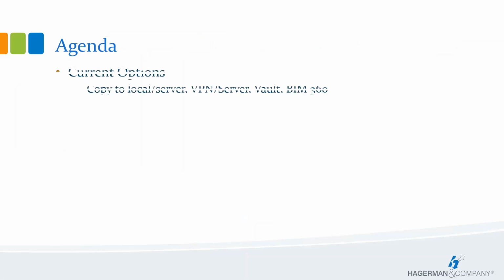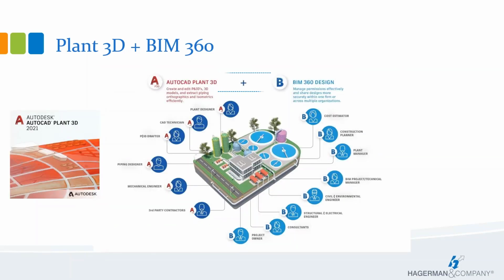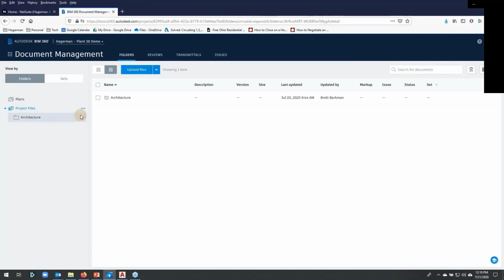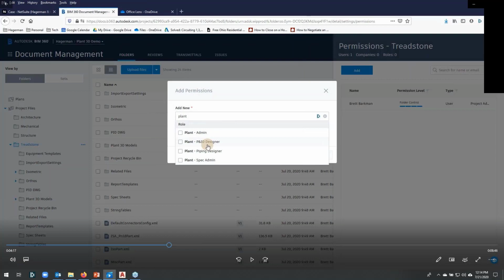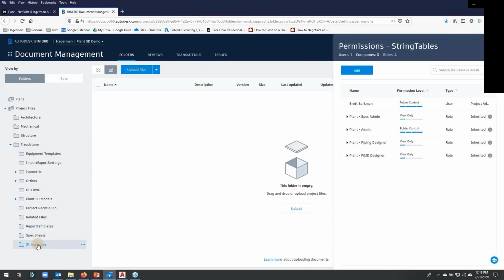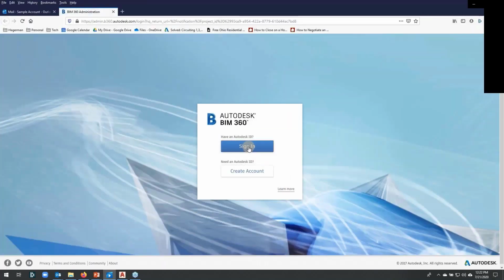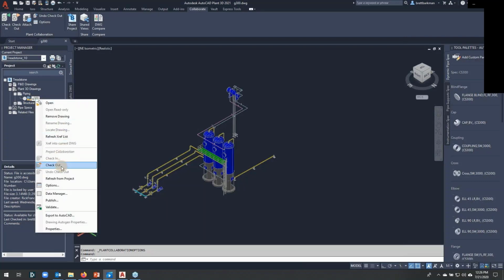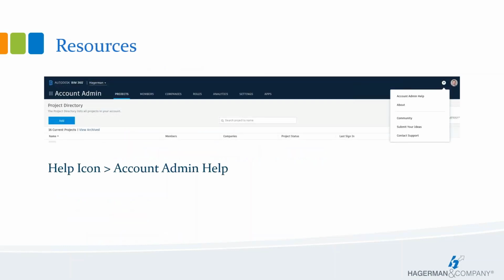Plant 3D and BIM 360 Collaboration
AutoCAD Plant 3D projects with multiple users, until now, have been configured on a company server in a networked environment. As long as all designers were physically located in the same location, that was ok. When a project was in one location, and users were working remotely, a VPN was required to access it, or a remote desktop application was also needed. Unfortunately, Plant 3D is not designed to work that way effectively. Remote users experienced lengthy delays and latency issues, no matter how fast the Internet connection. You need a tool that will enable true collaboration with Plant 3D. The solution is BIM 360.

What will be covered:

A brief review of traditional methods and issues
Comparison between the traditional and new methods
Requirements for Plant 3D Collaboration
Getting started with a project in BIM 360